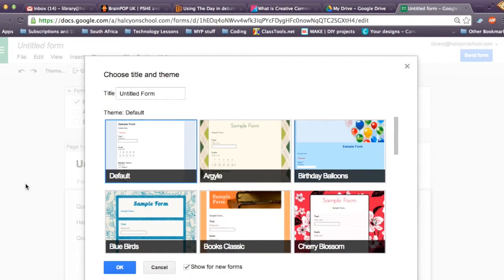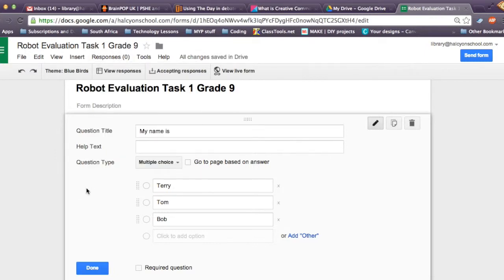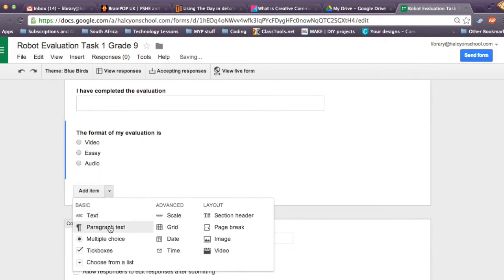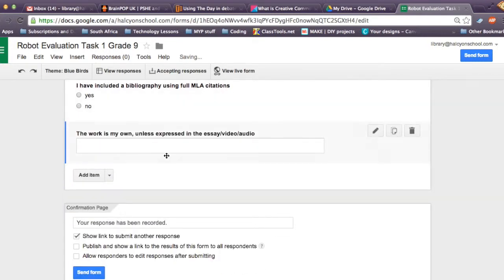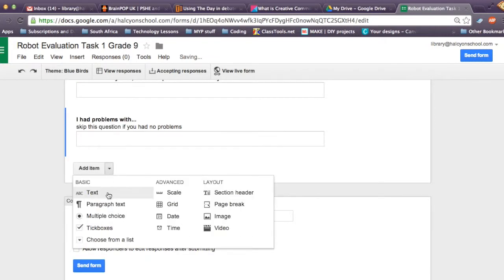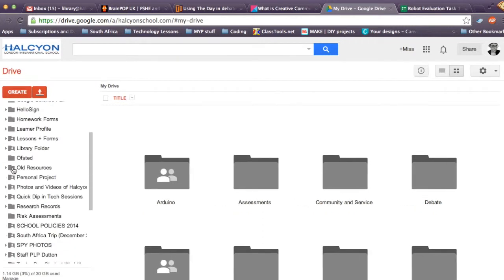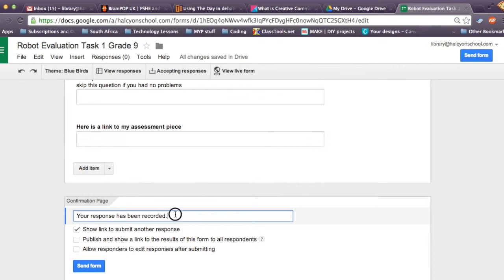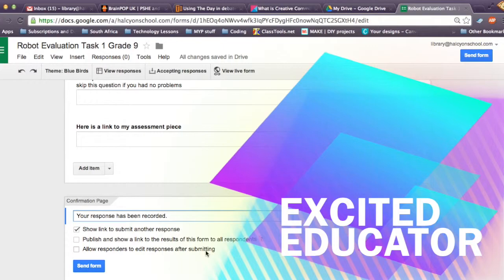Google Forms for Turning in Work